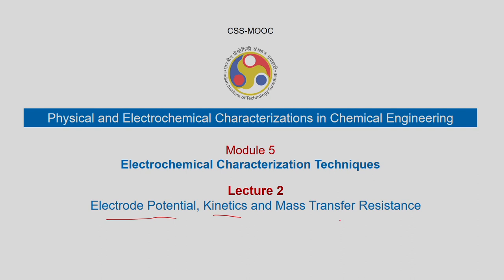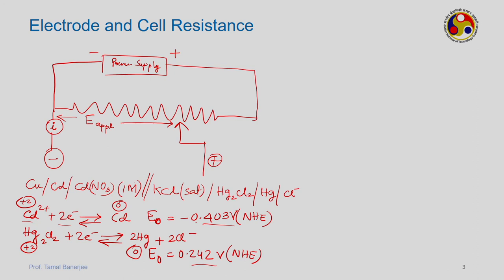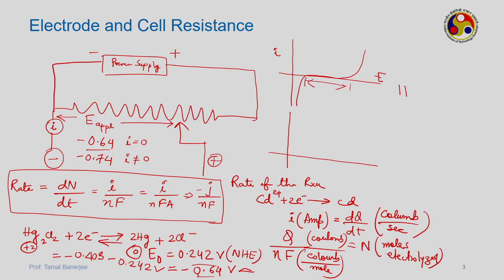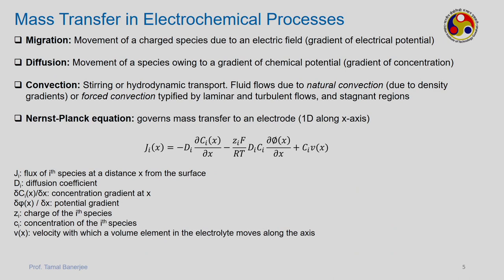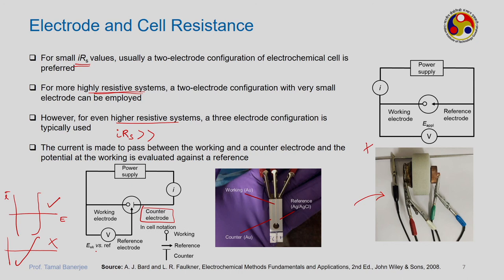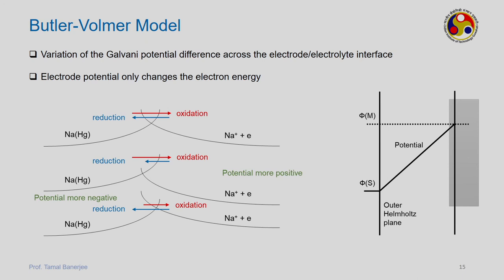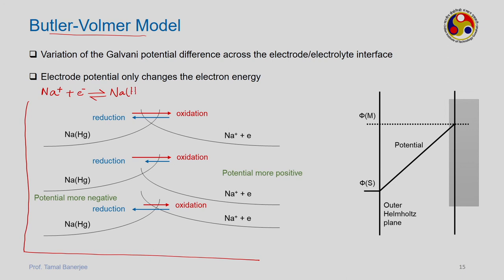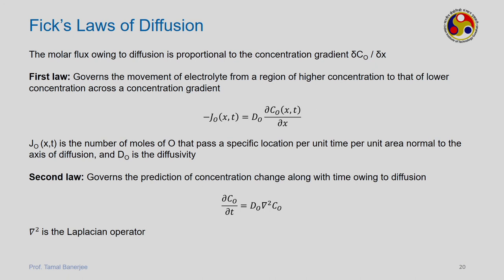Lec 24: Electrode Potential, Kinetics and Mass Transfer Resistance​